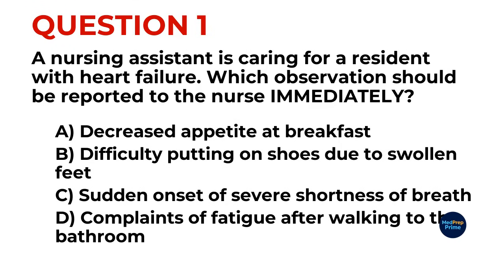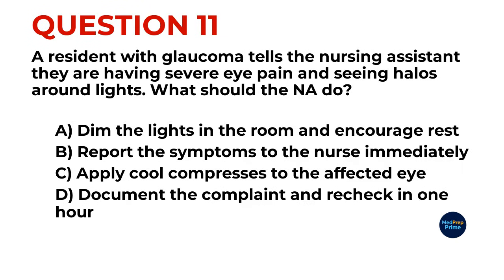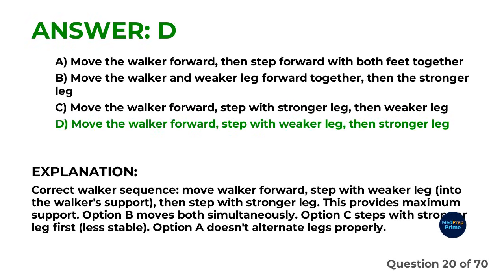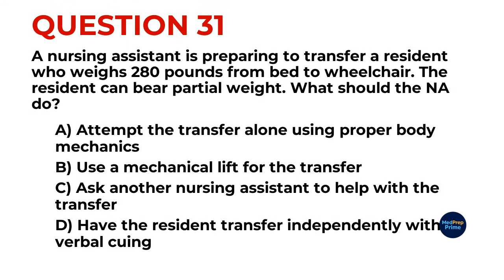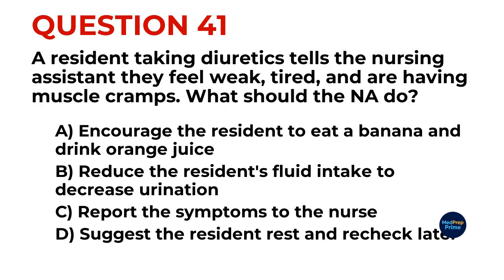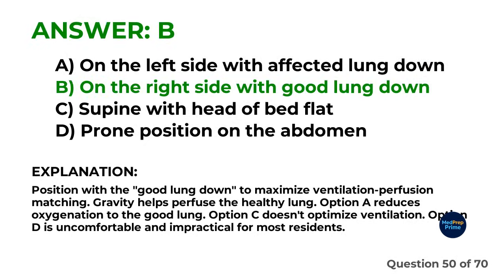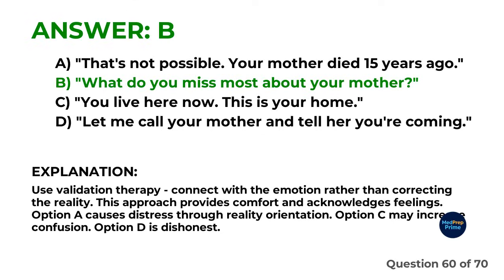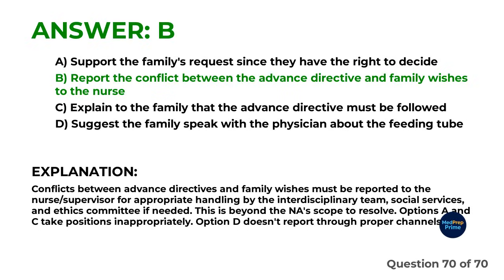CNA Mock Exam 2026: 70 Realistic Questions & Answers (Full Practice Test 3)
Are you preparing for your CNA State Exam in 2026? This comprehensive 70-question CNA Mock Exam is designed to simulate the actual written test, covering everything from Basic Nursing Skills to Psychosocial Care. If you are aiming to pass on your first try for Prometric, Headmaster, or Credentia, this full-length practice session is for you.

Becoming a Certified Nursing Assistant requires mastery of the NNAAP standards. This video provides detailed rationales for every answer so you don't just memorize—you understand the why behind the care.

Topics covered in this mock exam include:

Activities of Daily Living: Bathing, grooming, dressing, and nutrition.

Basic Nursing Skills: Measuring blood pressure, pulse, and respirations (Vitals).

Infection Control: Hand hygiene, PPE, and transmission-based precautions.

Safety & Emergency: Proper use of gait belts, transfer techniques, and the Heimlich maneuver.

Patient Rights: Maintaining dignity, privacy, and confidentiality (HIPAA).

Communication: Handling difficult behaviors and verbal/non-verbal cues.

Study Tips & Resources

Take this test "Open Book" first to learn the rationales.

Re-take the test without notes and aim for an 80% or higher.

Pay close attention to the safety and infection control questions, as these are often "auto-fail" sections in clinicals.